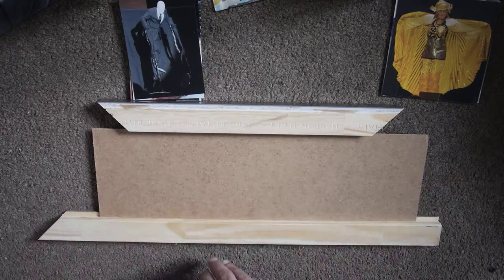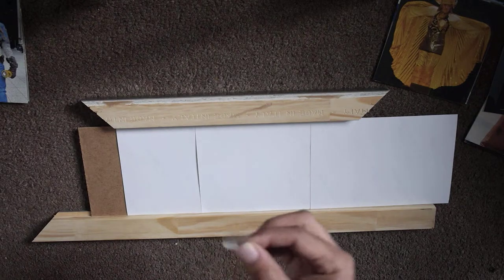photo friday snip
this is a little project i've had in mind for putting together and displaying a set of photographs of an event, in this case photos i took at Loncon 3, the 72 world sf convention.